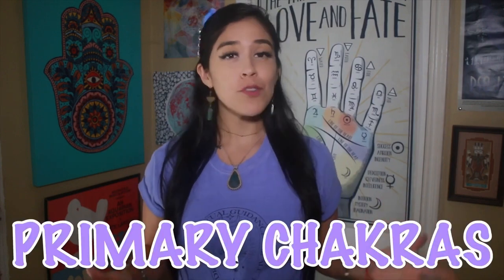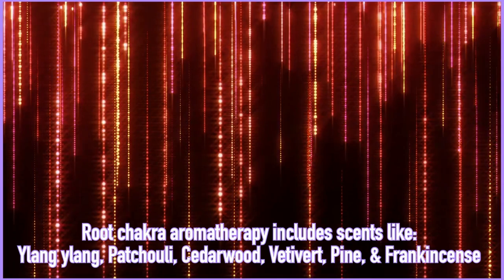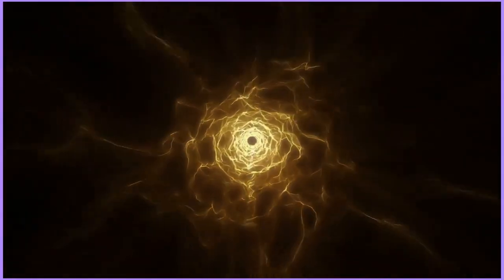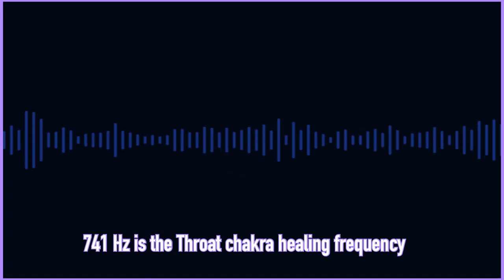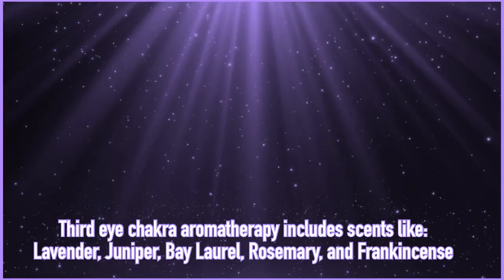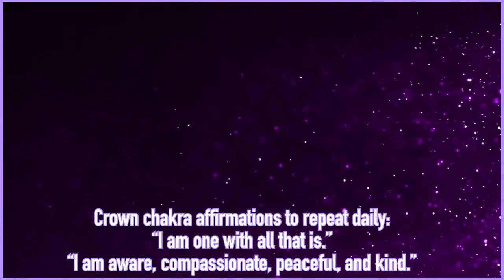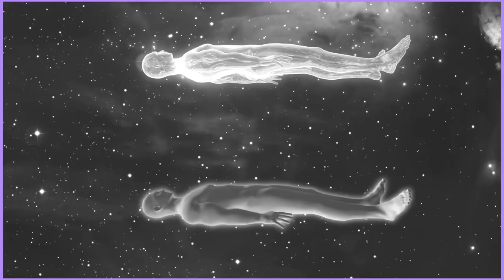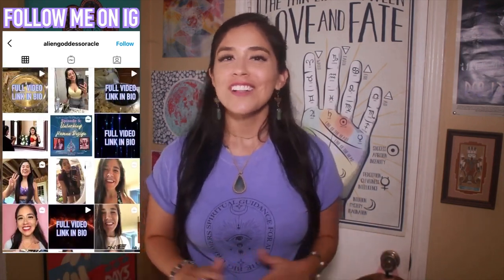Intro to Primary 7 Chakras + SOUL STAR CHAKRA & EARTH STAR CHAKRA info (how to balance & heal)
Learn about the Primary 7 chakras, as well as the Soul Star Chakra and the Earth Star Chakra!

This video covers:

- Detailed info about each chakra
- Signs of balance and imbalance
- How to heal/balance each chakra through color, sound, aromatherapy, crystal healing, diet, & affirmations.

Here are the TIME STAMPS to skip ahead to information about each individual chakra:

0:20 - What is a "chakra?"

0:50 - Why do chakras have a color and sound correspondence?/ How does it work?

1:09 -  1st chakra / Root chakra info + color & sound correspondences

1:40 - What does the root chakra govern within the body? What energies within the individual's experience does the root chakra govern?

2:00 - Signs/symptoms of Root chakra imbalance

2:20 - How to balance/heal the root chakra

3:10 - Affirmations for root chakra healing

3:16 - 2nd Chakra / Sacral chakra info + color & sound correspondences

3:52 - What does the sacral chakra govern within the body? What energies within the individual's experience does the sacral chakra govern?

4:00 - Signs/ symptoms of a balanced Sacral chakra

4:11 - Signs/symptoms of an imbalanced Sacral chakra

4:51 - How to balance/heal the Sacral chakra

5:18 - Affirmations for Sacral chakra healing

5:34 - 3rd Chakra/ Solar Plexus chakra info + color & sound correspondences

6:13 -  What does the solar plexus chakra govern within the body? What energies within the individual's experience does the solar plexus chakra govern?

6:28 -  Signs/symptoms of an imbalanced Solar Plexus chakra

6:49 - How to balance/heal the Solar Plexus chakra

7:15 - Affirmations for Solar Plexus chakra healing

7:25 - 4th Chakra/ Heart chakra info + color & sound correspondences

7:58 - What does the Heart chakra govern within the body? What energies within the individual's experience does the Heart chakra govern?

8:15 -  Signs/symptoms of a balanced Heart chakra

8:22 - Signs/symptoms of an imbalanced Heart chakra

8:45 - How to balance/heal the Heart chakra

9:10 - How to balance/heal the Heart chakra

9:11 - Affirmations for Heart chakra healing

9:23 - 5th Chakra/ Throat chakra info + color & sound correspondences

10:03 - What does the Throat chakra govern within the body? What energies within the individual's experience does the Throat chakra govern?

10:26 - Signs/symptoms of an imbalanced Throat chakra

10:36 - How to balance/heal the Throat chakra

11:11 - Affirmations for Throat chakra healing

11:22 - 6th Chakra/ Third Eye chakra info + color & sound correspondences

11:48 - What does the Third Eye chakra govern within the body? What energies within the individual's experience does the Third Eye chakra govern?

12:12 - Signs/symptoms of a balanced Third Eye chakra

12:25 - Signs/symptoms of an imbalanced Third Eye chakra

12:35 - How to balance/heal the Third Eye chakra

13:02 - Affirmations for Third Eye chakra healing

13:10 - 7th Chakra/ Crown chakra info + color & sound correspondences

13:40 - What does the Crown chakra govern within the body? What energies within the individual's experience does the Crown chakra govern?

13:55 - Signs/symptoms of a balanced Crown chakra

14:21 - Signs/symptoms of an imbalanced Crown chakra

14:39 - How to balance/heal the Crown chakra

15:36 - Affirmations for Crown chakra healing

15:49 - 8th chakra/ Soul Star chakra + color & sound correspondences

17:03 - What does the Soul Star chakra govern within the body? What energies within the individual's experience does the Soul Star chakra govern?

17:54 - Signs/symptoms of an activated/ balanced Soul Star chakra

19:08 - Signs/symptoms of an imbalanced Soul Star chakra

19:39 -  How to balance/heal the Soul Star chakra

20:56 - Affirmations for Soul Star chakra healing

21:10 - The Earth Star chakra / Zero Point chakra info

21:24 - What does the Earth Star chakra govern within the body? What energies within the individual's experience does the Earth Star chakra govern? + color & sound correspondences

21:51 - How to balance/heal the Earth Star chakra

22:26 - Affirmations for Earth Star chakra healing

$HallieDoll

🌐 Personal IG: @Aliengoddessoracle

🌐 Poetry IG: @AlienDollWrites

🔮✨ PERSONAL BOOKINGS WEBSITE 🔮✨

@AskFrank on IG

💻✨CHECK FRANK OUT ON YOUTUBE: 💻✨
YouTube.com/user/kickass299208

👽 LOGO DESIGN BY 👽
 @theartofjameswalker_com on IG